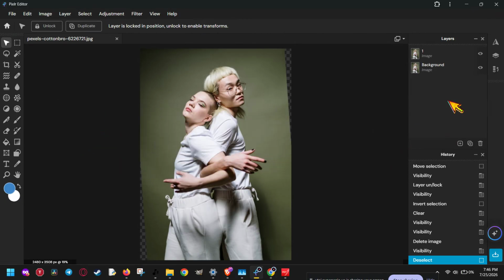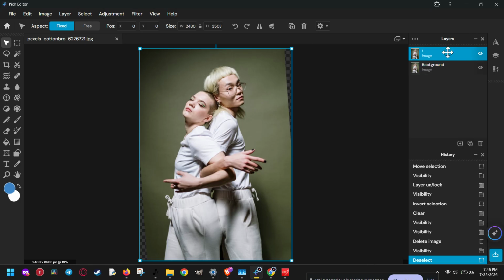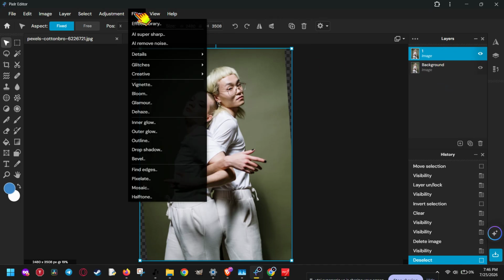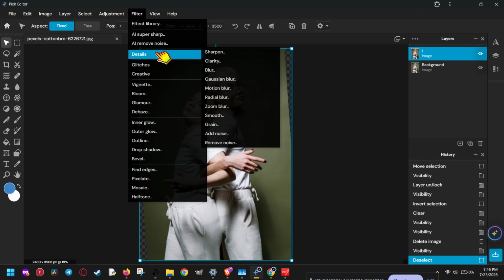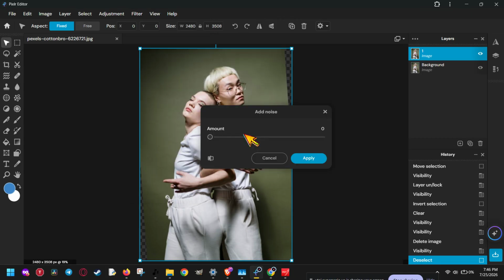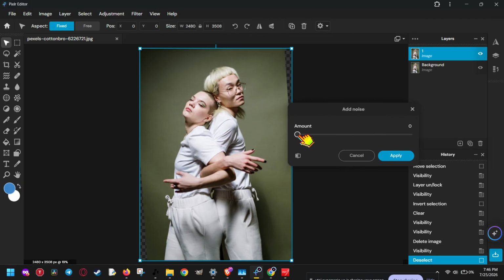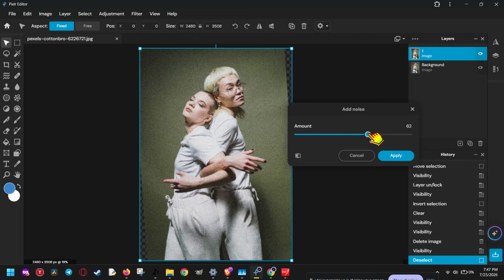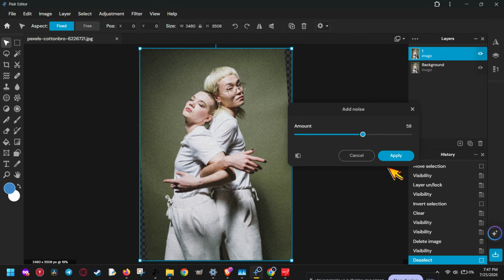How To Add Noise In Pixlr (Easy Guide)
Learn how to add noise in Pixlr using the Filter menu, Details, and Add Noise for a quick grain effect.
Perfect for vintage looks, subtle texture, and creative photo edits.

🕚Timestamps:
0:00 Intro
0:13 Open Your Pixlr Project
0:29 Select The Correct Layer
0:44 Go To Filter
0:54 Open Details
1:02 Click Add Noise
1:15 Adjust The Intensity Slider
1:39 Choose The Right Grain Level
1:58 Apply And Save
2:00 Outro

✍️What You’ll Learn In This Video:
• How To Add Noise In Pixlr
• How To Use Filter And Details In Pixlr
• How To Adjust Noise Intensity For Grain Effects
• How To Create Vintage And Textured Photo Looks
• How To Apply Noise To The Correct Layer

💡Pro Tips For Adding Noise In Pixlr:
• Use a lower intensity for portraits and clean edits
• Increase the slider slowly to avoid overdoing the grain
• Apply noise to a separate layer if you want more control
• Save a copy of your original file before making effects
• Use noise subtly for a more professional final result